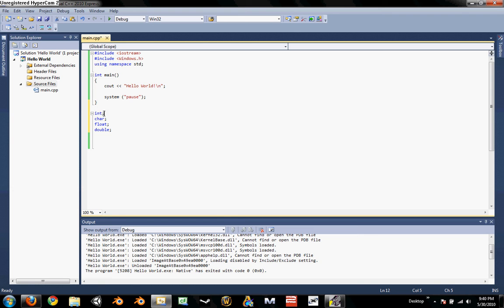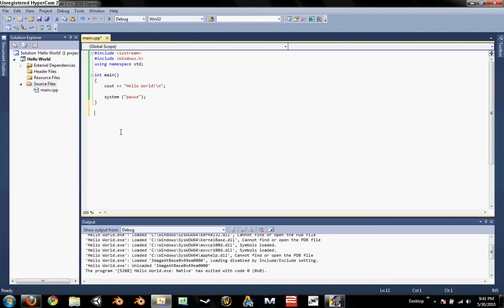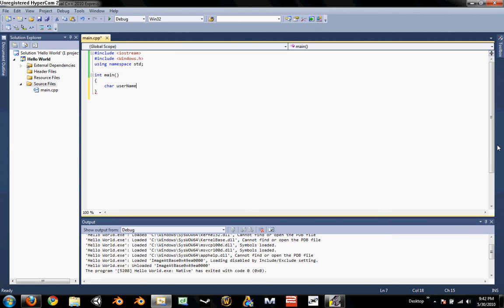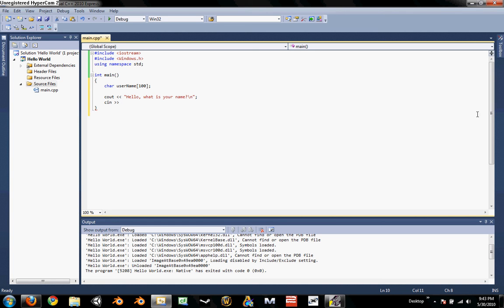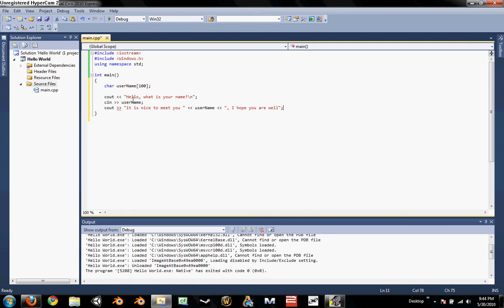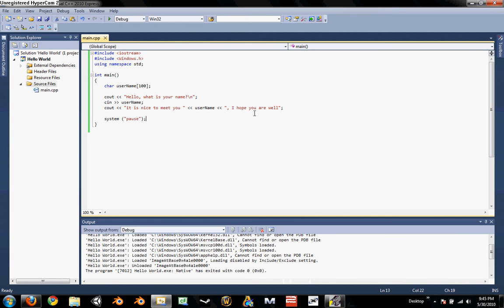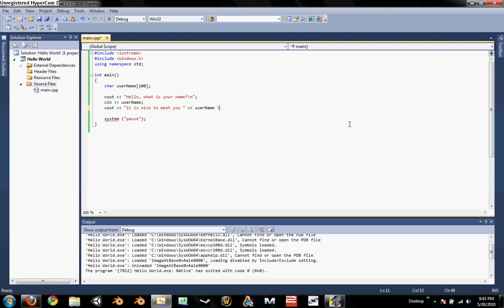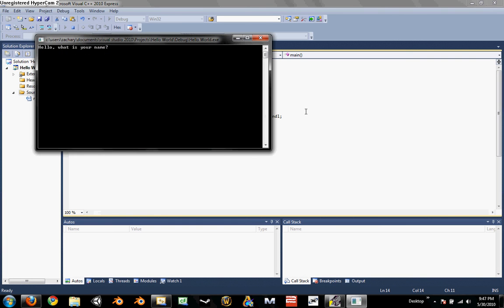C++ Programming Tutorial #2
More C++